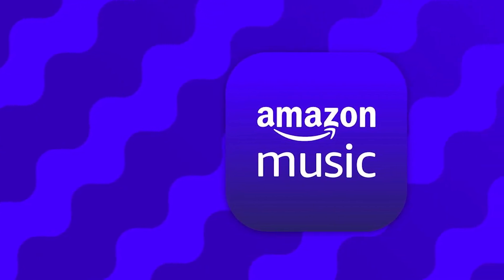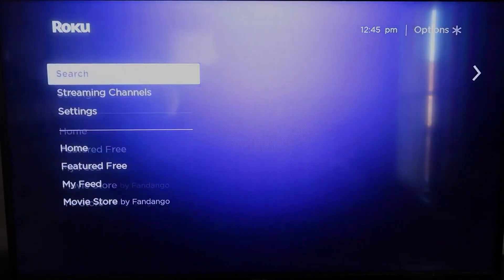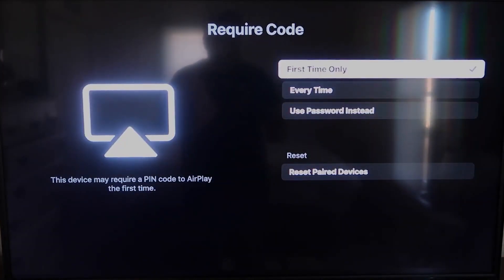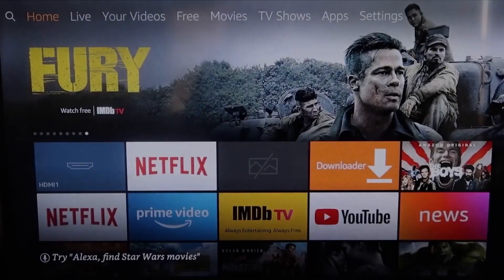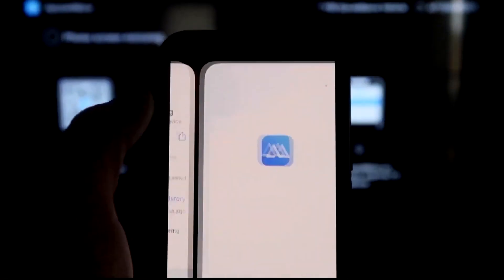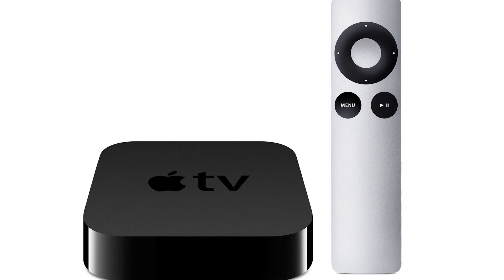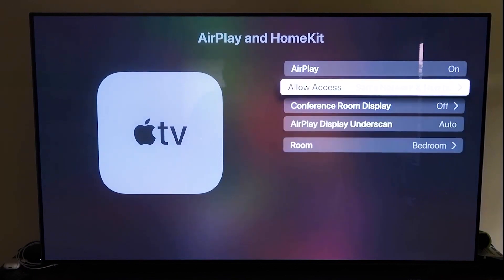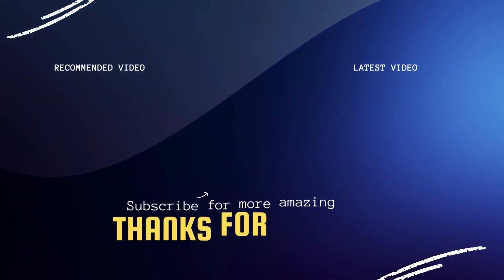How To Get Amazon Music on ANY Element TV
This video will show you how to get the Amazon Music app on any Element TV.

Use one of these to get Amazon Music on your TV:
Get a Roku here: